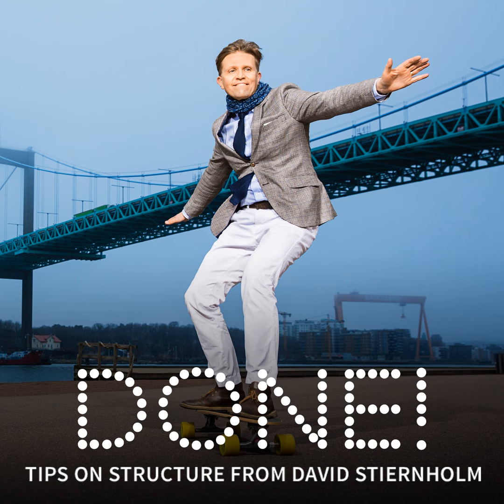Get rid of the old desktop folder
Welcome to the 384:th episode of Done!, about how to get some clarity on your computer desktop.